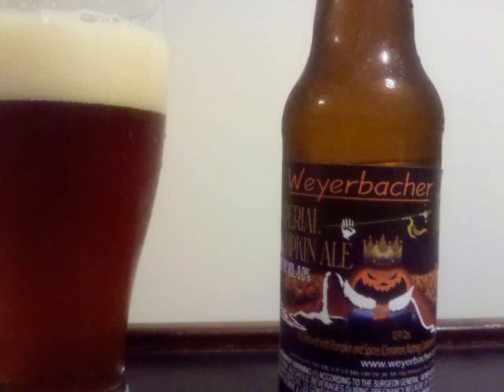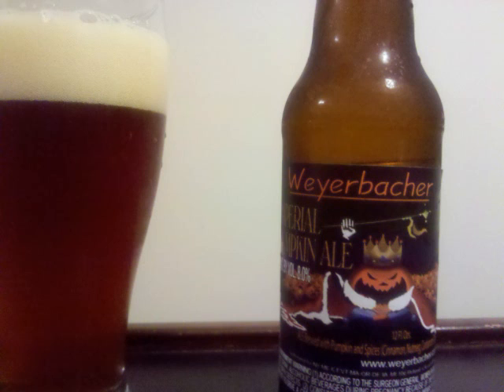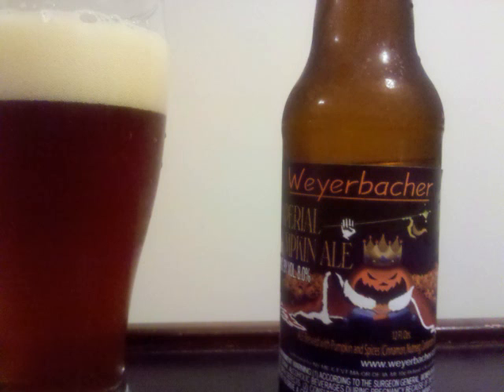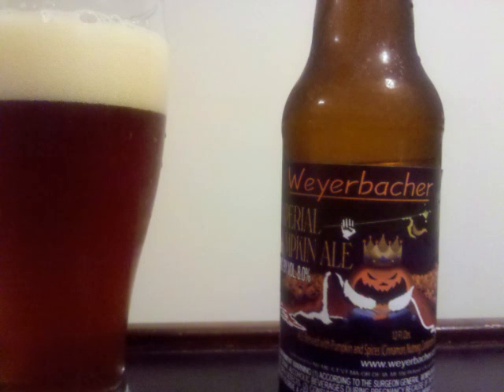Weyerbacher Imperial Pumpkin Ale Beer Review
This is a video review of Weyerbacher Imperial Pumpkin Ale by Professor Sudz.

Style: Pumpkin Ale

ABV: 8% Alcohol By Volume (ABV)